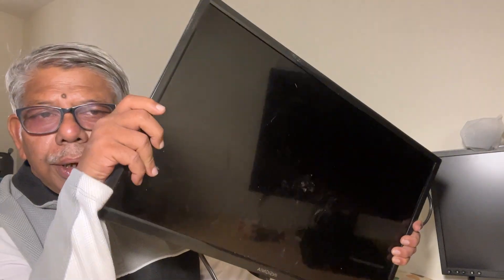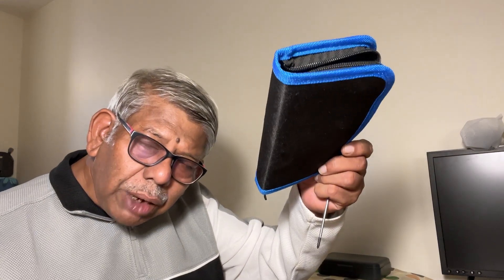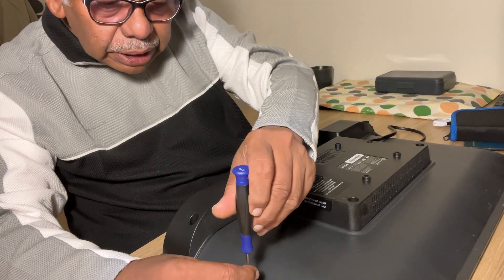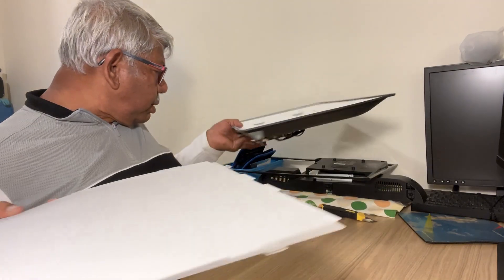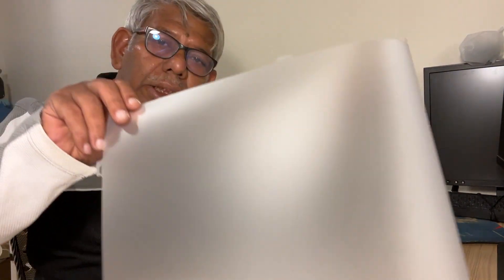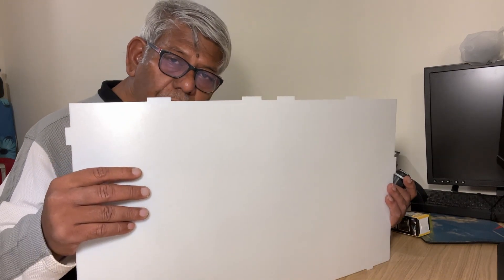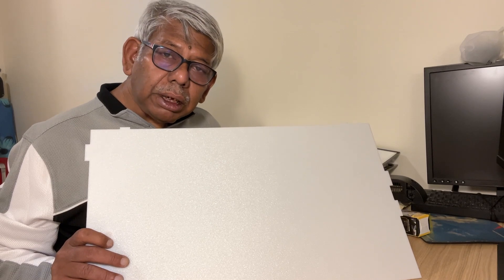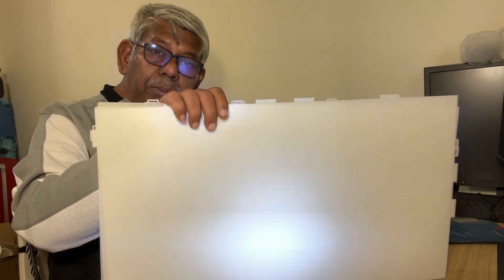Best Light Diffuser Materials -- Find it from Scrap Monitors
In this video, I have shown what are the materials we can take out from a scrap monitors and their probable use in tabletop photography studio.
These days all computer monitors, laptop monitors and TV screens are based on LED light inside. These LED lights need to distribute evenly thought viewing panel and it is done by a series of special plastic materials and couple of diffuser plastic sheets. In this video, I have shown these materials after opening a laptop monitor panel. This diffuser plastics are very good in making DIY light diffusers for macro photography, product photography, food photography on tabletop studio. In this video, the performance testing method of different light diffuser materials are shown using very reflective stone and a glossy coin.
Diffuser materials for flash lights are essential components that serve to scatter and soften the emitted light, creating a more even and visually appealing illumination. These materials play a crucial role in controlling the direction, intensity, and distribution of light. When selecting a diffuser material, for radiant diffuser, soft box, light box or any other DIY projects for macro photography or product photography, factors like light transmission, diffusion efficiency, impact resistance, and design aesthetics are considered to ensure optimal performance and visual appeal in different lighting applications.

My other video on the testing process of light diffuser materials

My videos on the making process and performance testing of mini DIY radiant diffusers.
How to make a mini–Radiant Diffuser for Laowa 90 mm macro lens.     • How to make a mini Radiant Diffuser f...
Simple & Easy DIY Mini Radiant Diffuser for macro photography.     • Simple & Easy DIY Mini Radiant Diffus...
IMPORVED VERSION OF MINI RADIANT DIFFUSER- Adding Reflector.     • IMPORVED VERSION OF MINI RADIANT DIFF...
Field Test of Mini Radiant Diffuser:     • Field Test of Mini Radiant Diffuser
How Mini Radiant Diffuser Perform on Tabletop Studio:     • How Mini Radiant Diffuser Perform on ...

(send an inquiry via direct message) or Email to brendanjphotography[at]gmail.com POPESHIELD
RADIANT DIFFUSER OF INDIA. GIRISH GOWDA Instagram link. …    / radiantdiffuser
Face book link:    / radiantdiffuser
Try Adobe Lightroom for FREE
MY FAVORIT MACRO PHOTOGRAPHERS’ LINKS
Stewart Wood: https: //    / @stewartwoodart
Micael Widell on Photography:     / @micaelwidell